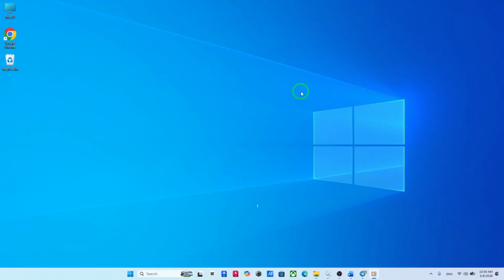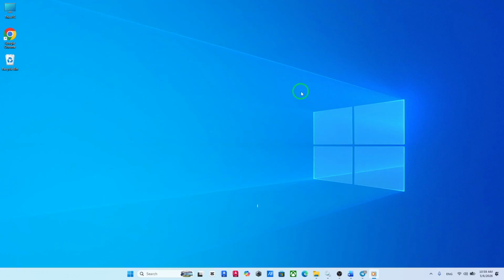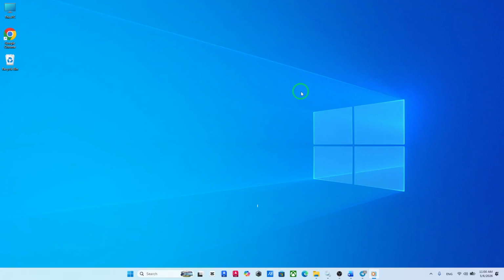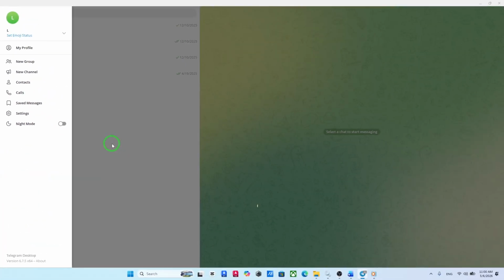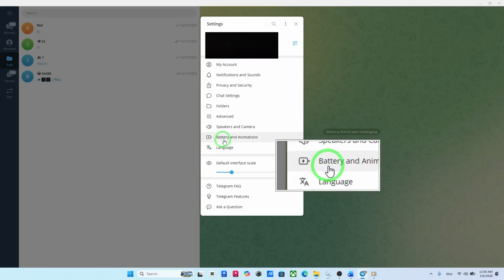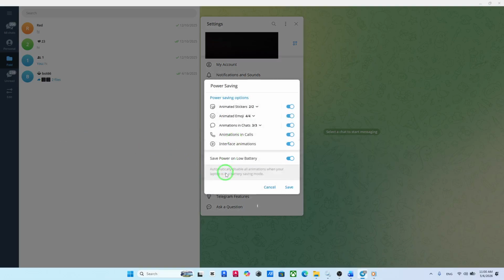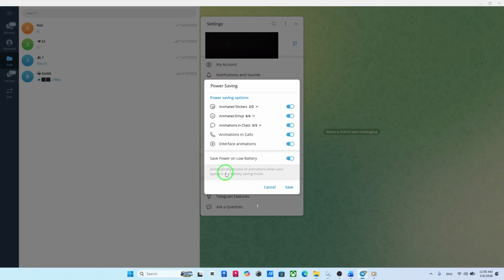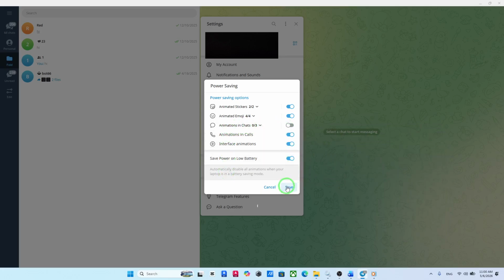How To Disable Animation In Chats On Telegram App On PC (New Update)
Learn how to disable animation in chats on Telegram app on PC with the latest update. This quick tutorial helps you improve performance and reduce distractions while using Telegram on your desktop.

1. Open Telegram app

2. Click on the three lines at the left top corner

3. Enter to Settings, then Battery and Animations

4. Disable Animation in Chats

5. Click on Save-

Chapters:
00:00 Intro
00:12 Soultion
01:05 Outro